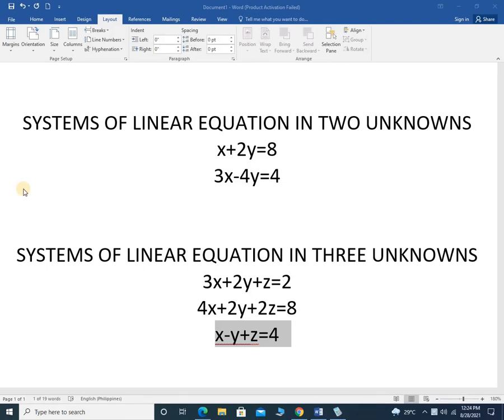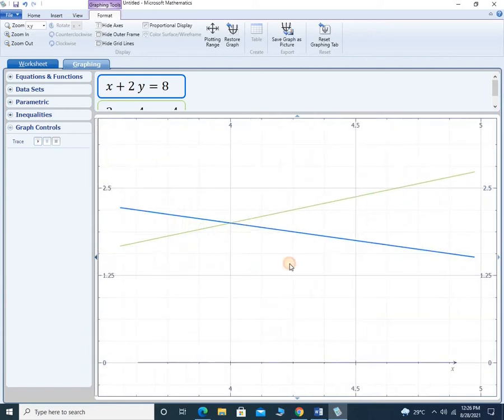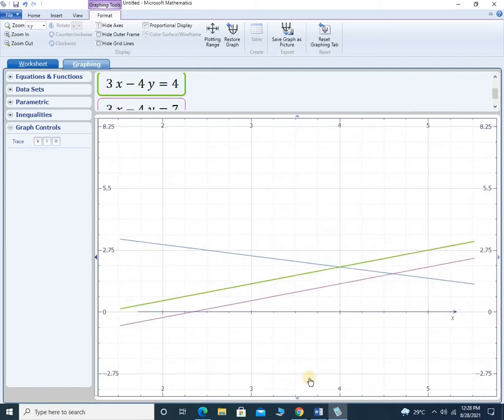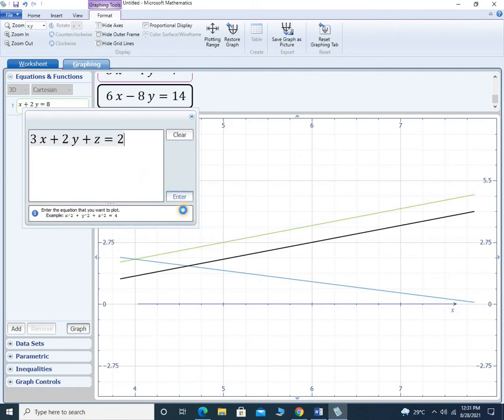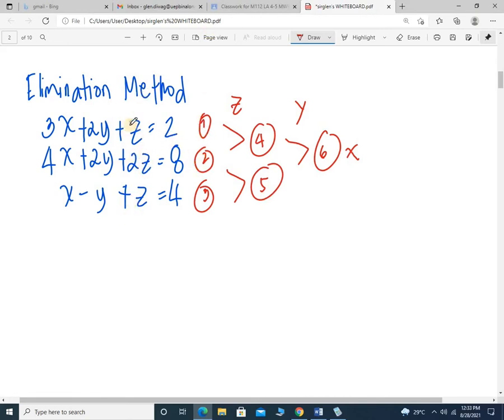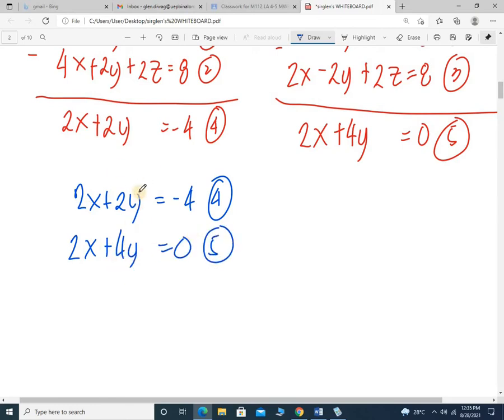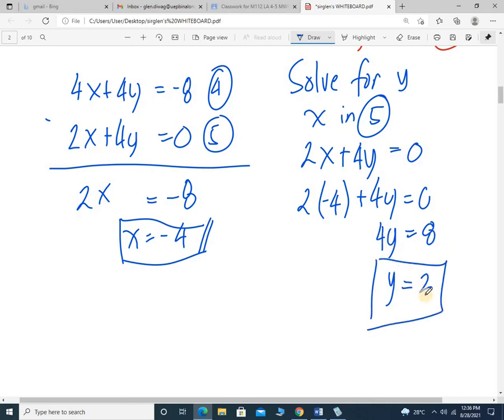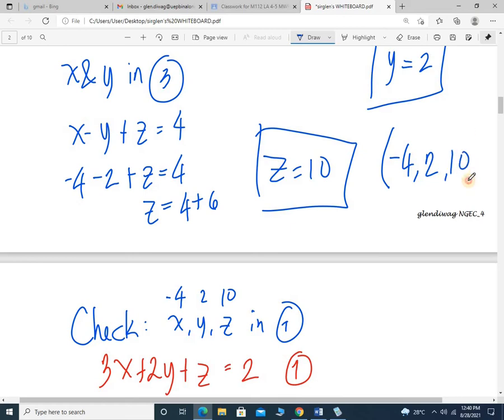Systems of Linear Equations in 2D and 3D Solution // Elimination Method